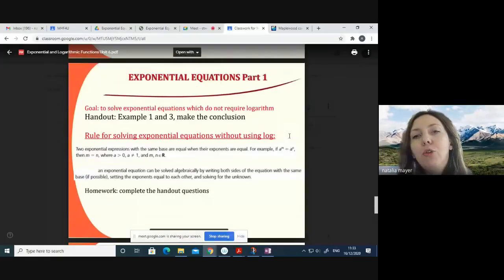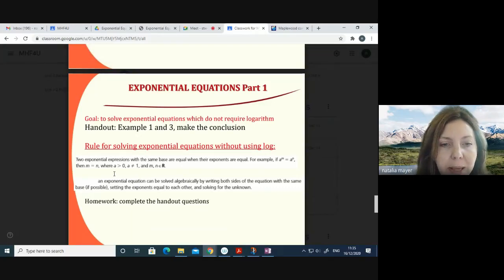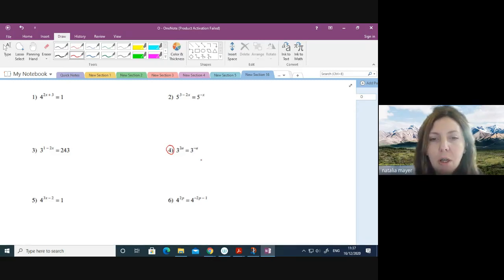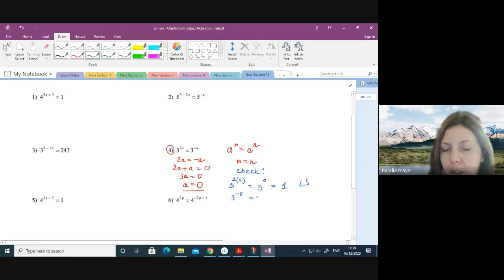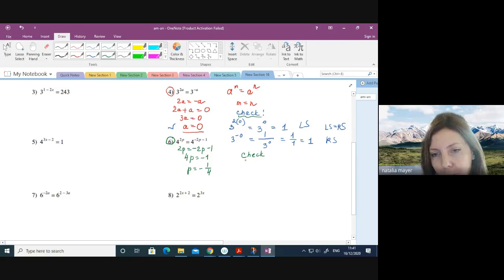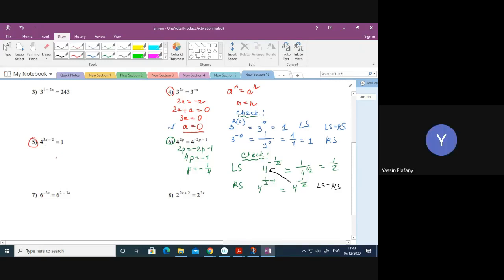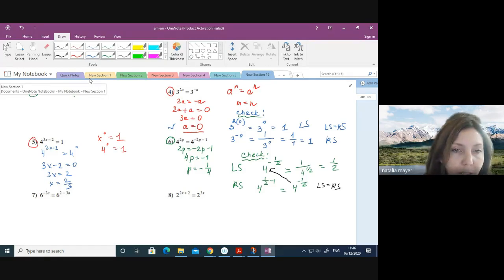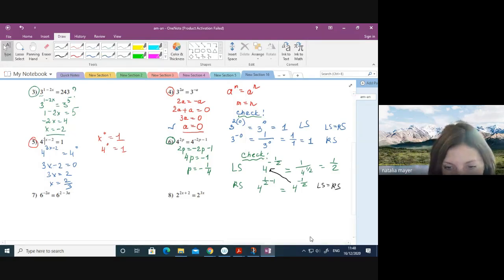Basic concept of exponential equations Part I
This video is an introduction to the Exponential Equations and the basic concept of solving them